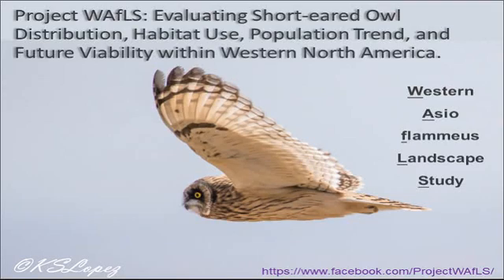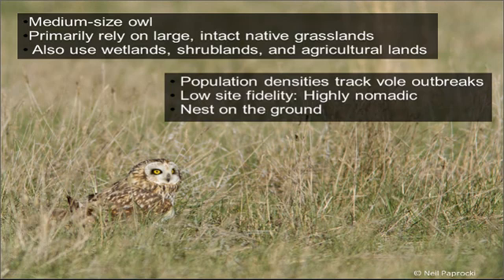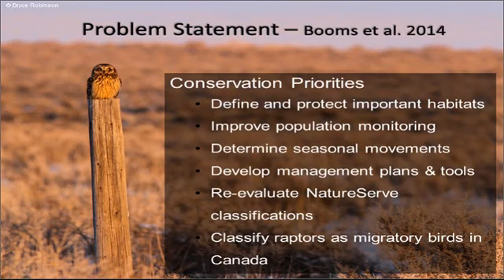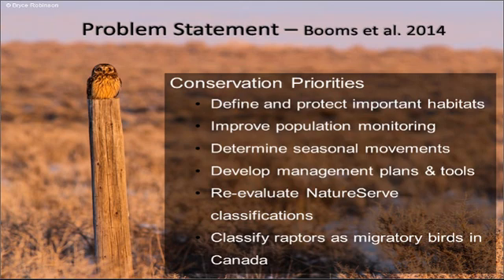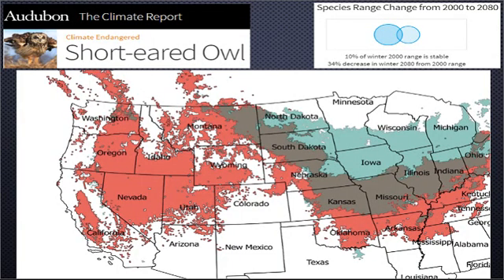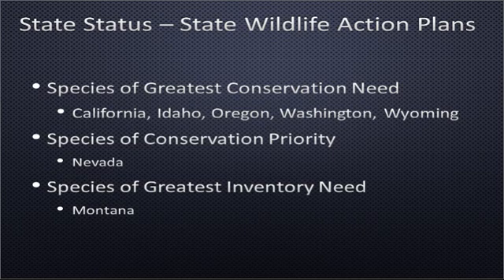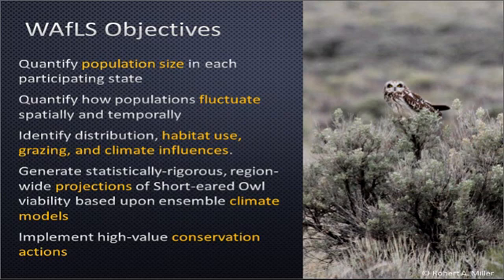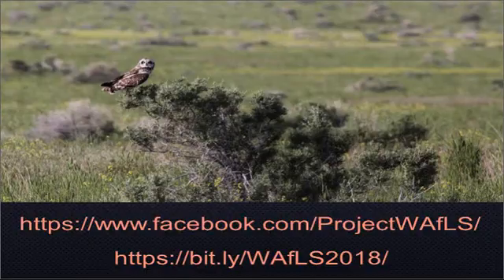WAfLS Program Introduction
Project WAfLS: Western Asio flammeus Landscape Study.

Introduction video including:
  ○ Brief introduction to Short-eared Owls
  ○ Why are we concerned about Short-eared Owls
  ○ Project WAfLS objectives
  ○ Integration of survey results with conservation